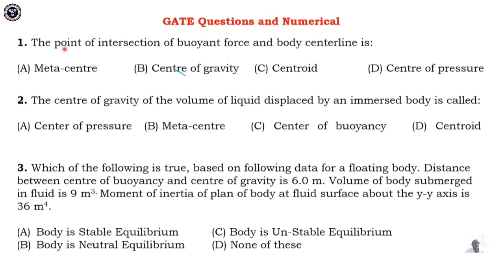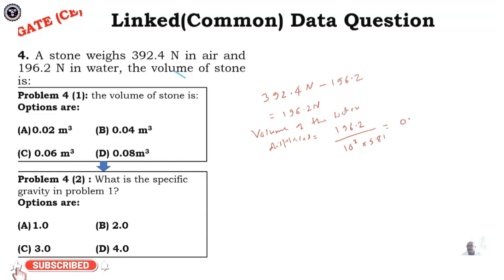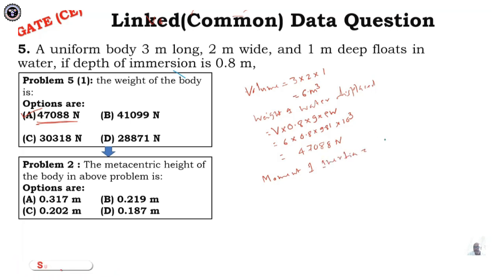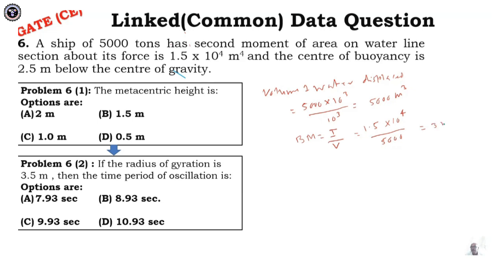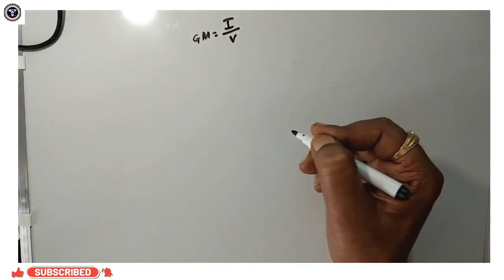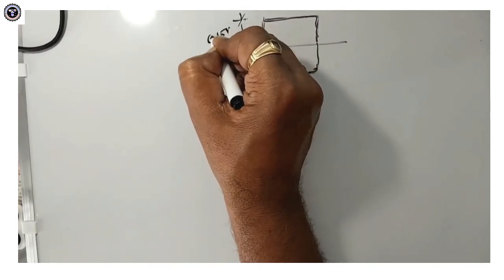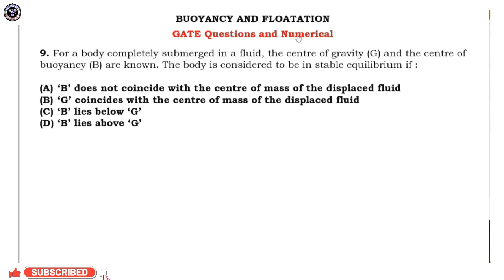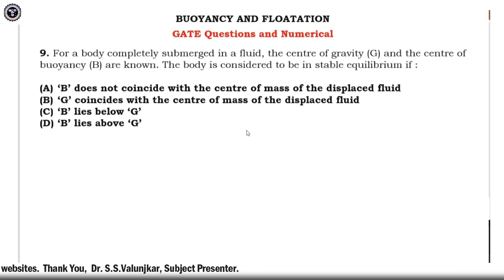Dr. S.S.Valunjkar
Video Contents:
Solved Objective questions and numericals appeared in previous
Subject Presenter:

Correction Note: Read 6.63 m. Hence Option "D" is correct option and NOT option "C". Please make correction accordingly in Problem No. 7 i.e. Ship Problem.